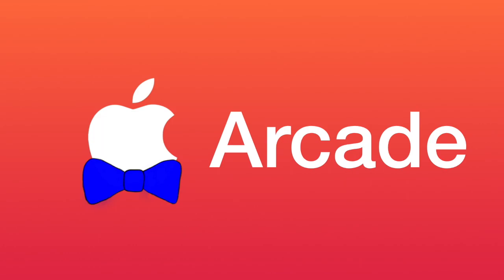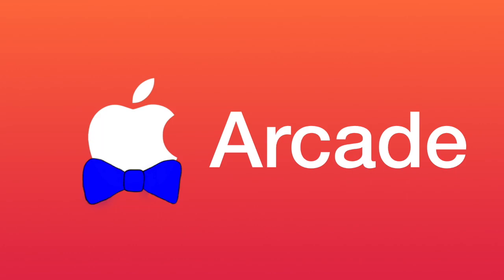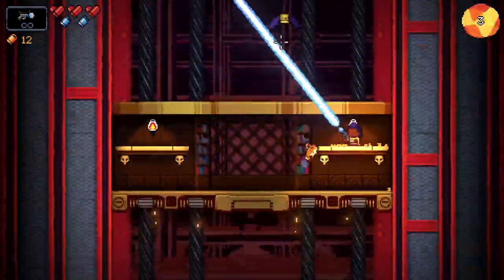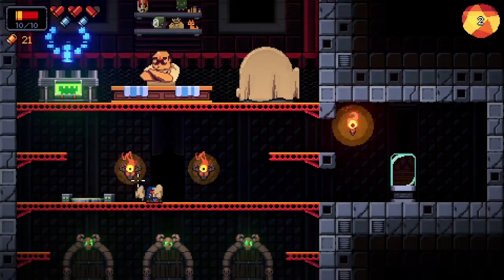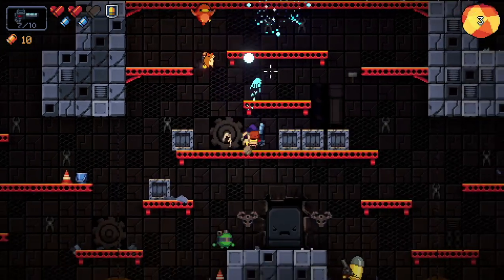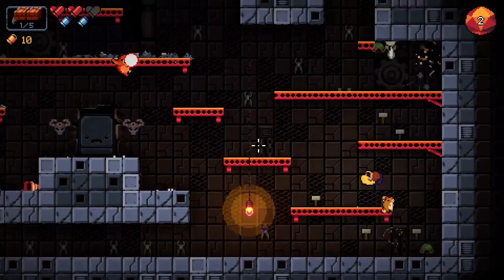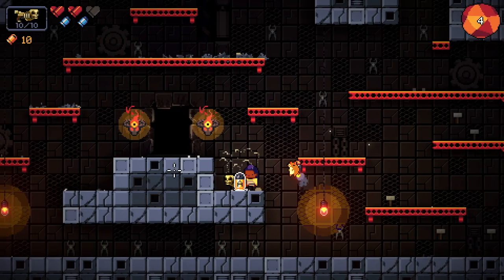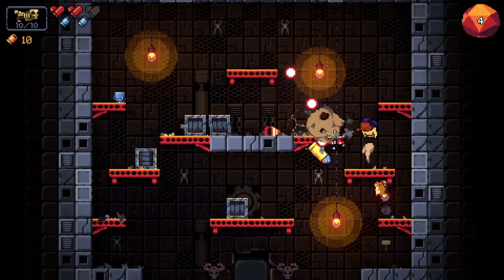Apple Arcade: Exit the Gungeon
In this episode, try to exit the Gungeon

This game can be accessed through the Mac App store.